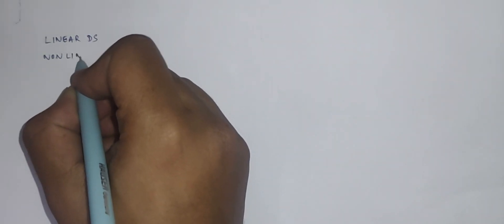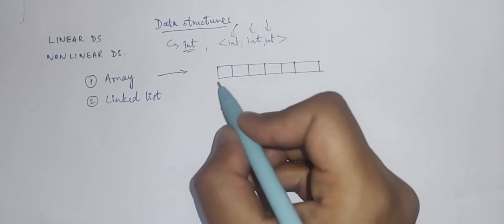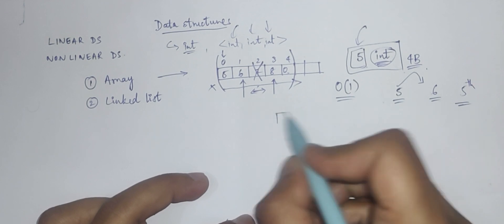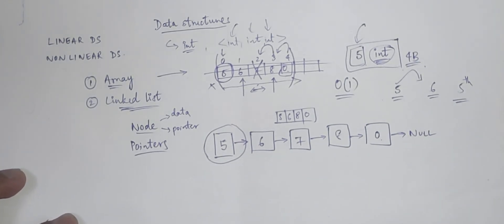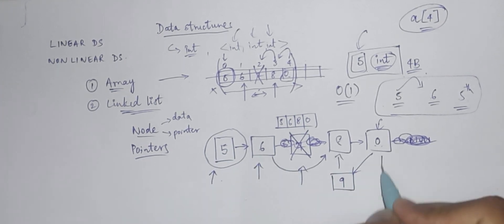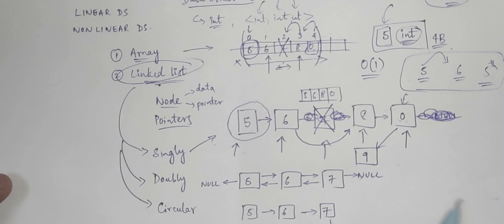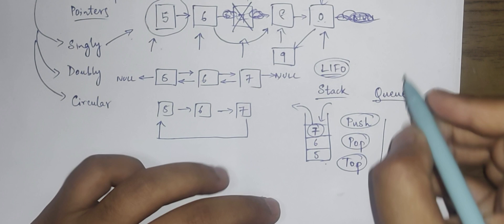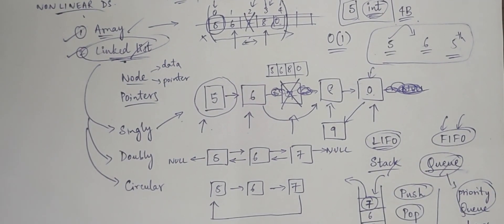Introduction to Linear Data structures - Arrays, Linked Lists, Stacks and Queues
Before digging deeper into designing and analyzing algorithms, we need to brush up on the important and most commonly used data structures. In this video, we check out on the important linear data structures like arrays, linked lists, stacks and queues.

Arrays are data structures allocated in a contiguous memory region. If enough contiguous memory is not available, then we cannot create the array. Elements in the array are accessed via their indices. Accessing an element at any index takes the same constant time. But inserting/deleting any element into/from an array takes a lot of time and space.

Linked lists on the other hand dont need contiguous memory region. They have nodes with pointers to other nodes. These can be allocated from any memory address. Inserting/Deleting any node is simply playing with pointers. But accessing any element needs traversal till that index as the memory address is not known.

Stacks are special linear data structures which follow LIFO principle (Last In First Out). Insertion of elements is done via push() operation and deletion via pop() operation.

Queues are similar to stacks except the fact that they follow FIFO principle (First In First Out). Insertion of elements is done via enqueue() operation and deletion via dequeue()